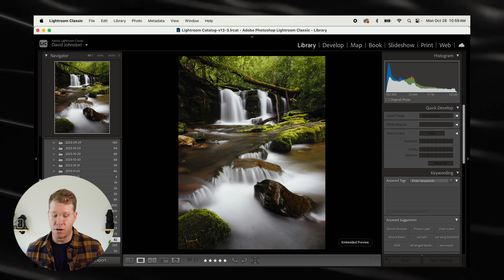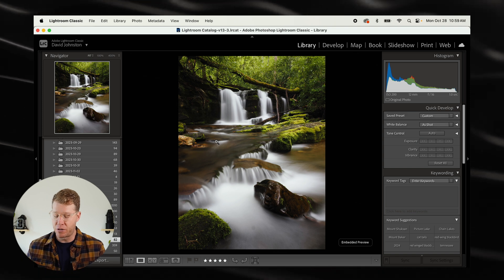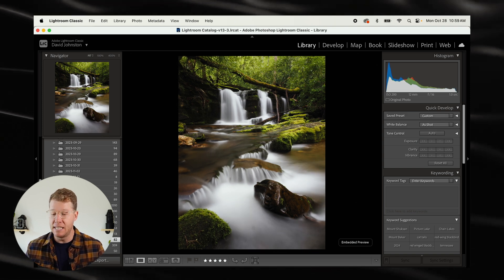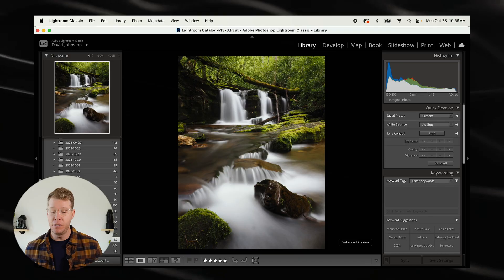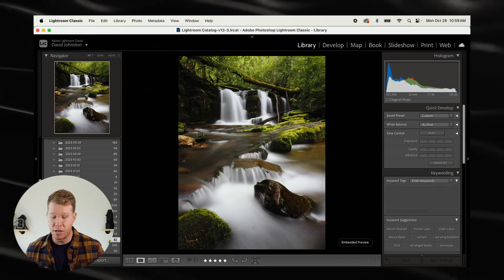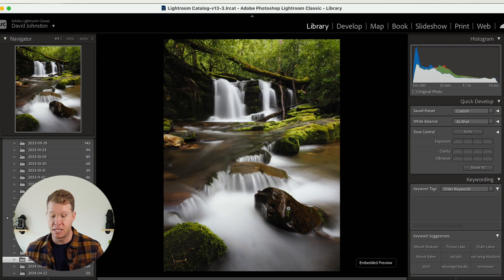Is Focus Stacking REALLY This Easy?!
Discover Your Landscape Photography Vision with a free 7-day trial of Landscape Photography University

Question:
What camera are you using for your landscape photography?

If you love landscape photography then you need to understand focus stacking for perfectly sharp photos. In this video, I'll show you how easy it is to focus stack with Lightroom and Photoshop.

About:
My goal is to affordably help 1,000 photographers reach their goal of improving their photography.